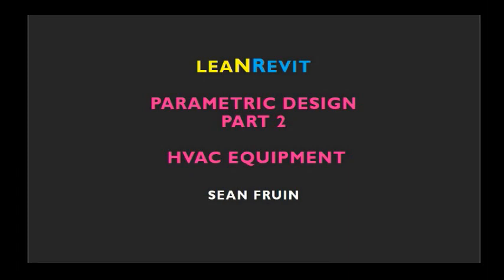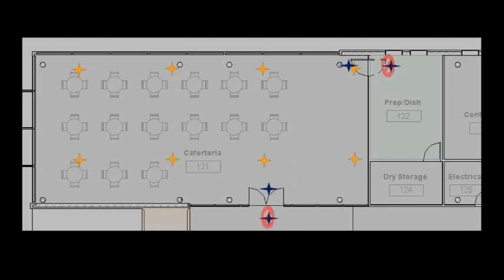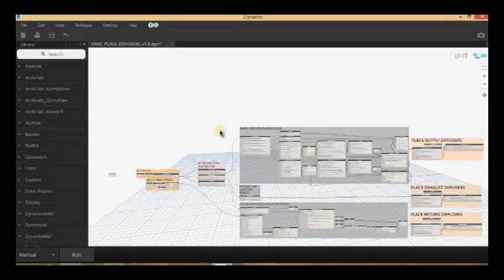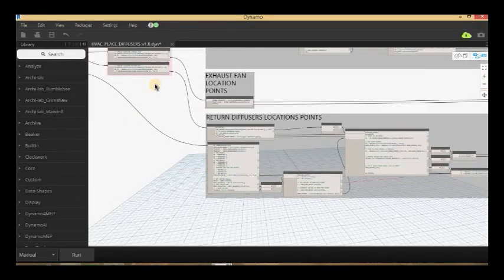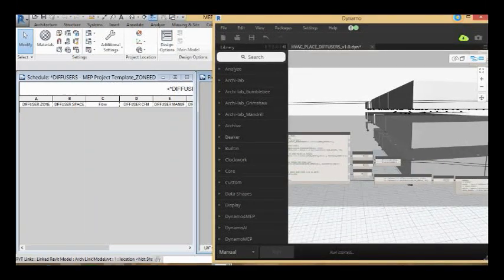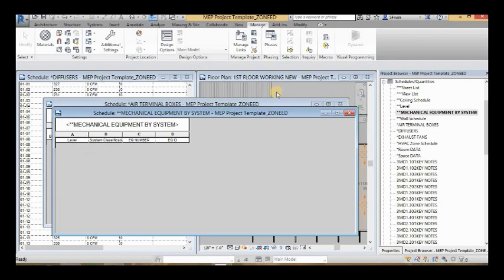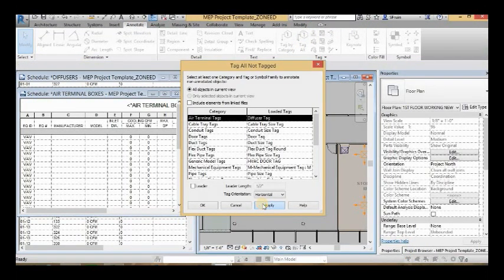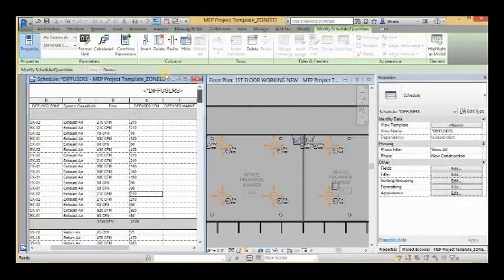LEANREVIT PARAMETRIC MODELING PART 2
Parametric modelling is beginning to innovative how we will approach the design process. Using parametric to model you are no longer  restricted to a  static model that's frustrating and time consuming to change. Often leading to working in a rush, errors and rework. There is the ability to test many design options and up date changes both quickly.  Rules and guidelines can be set with algorithms to drive the model reducing time and risk.